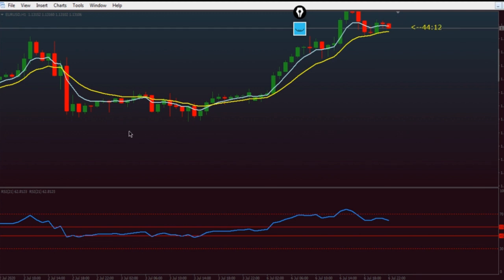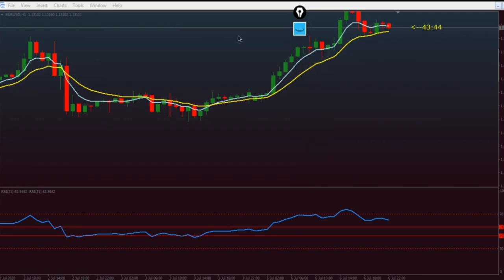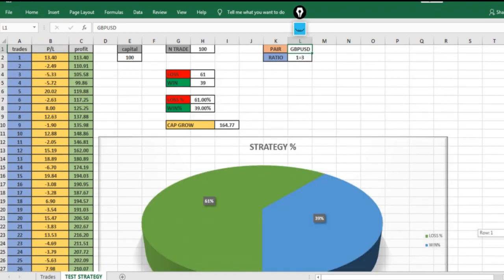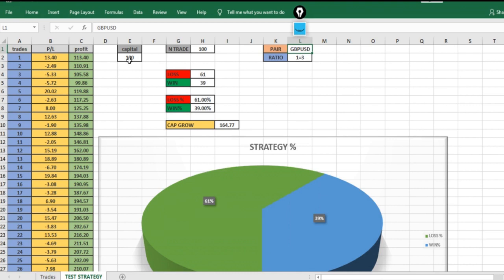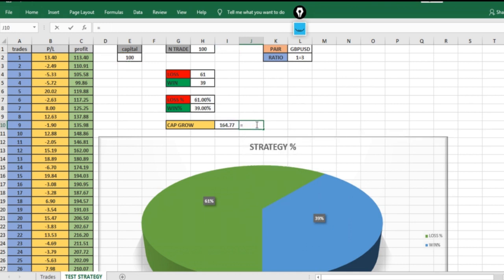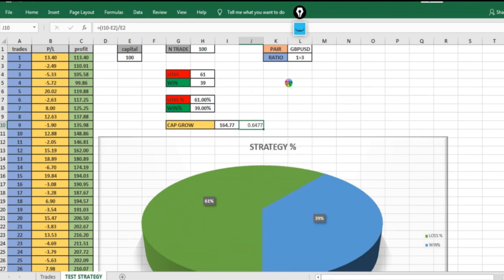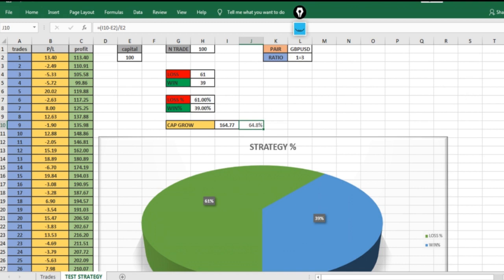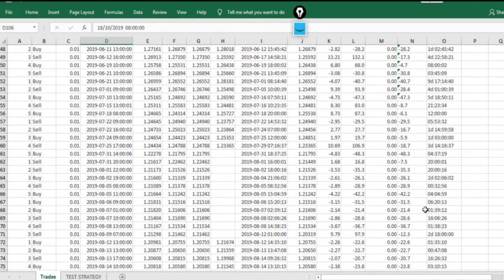13. Trading Strategy part II